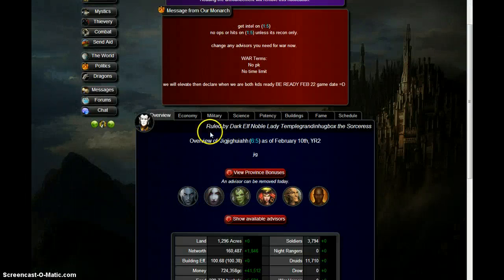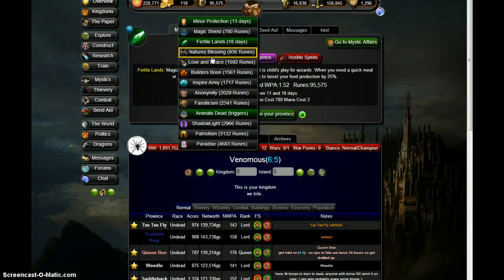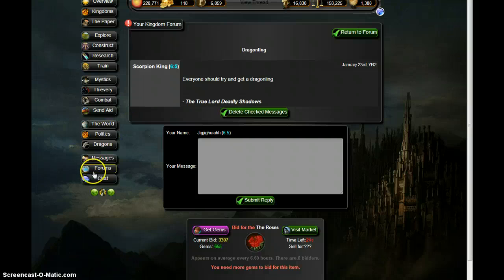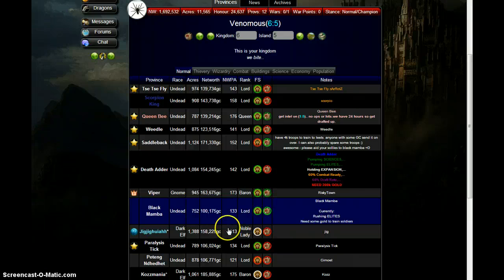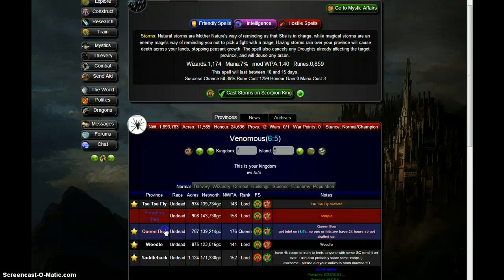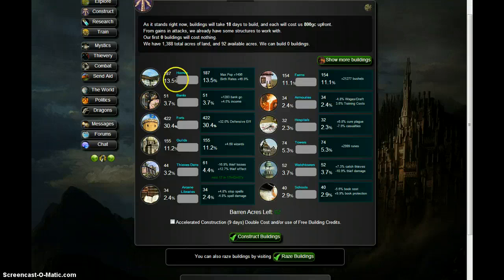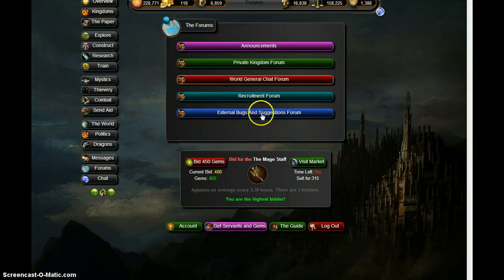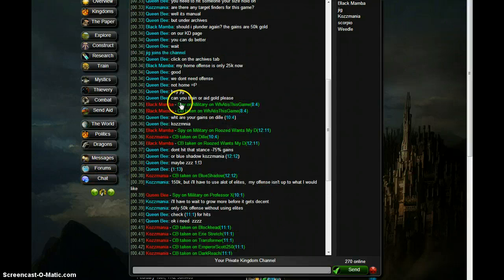mythea griefing 19 jighuijighui 19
war is ready to start, and we're preparing to team kill training 60% of my civilians into warriors. extended territorial intergrity of Jighuijighui ahhh to 1300+acres Queen Bee isn't tasking me for these changes.